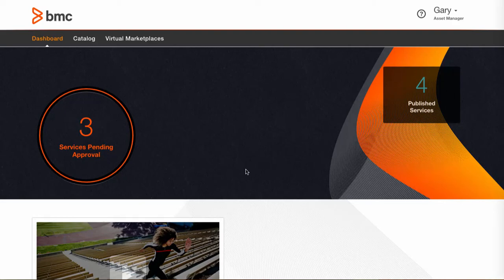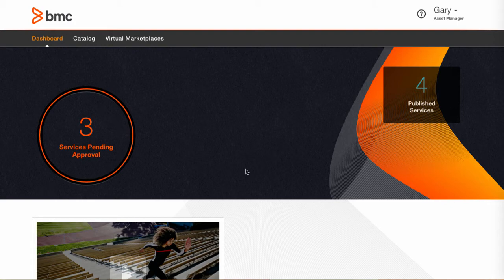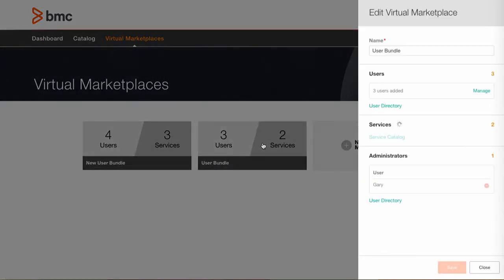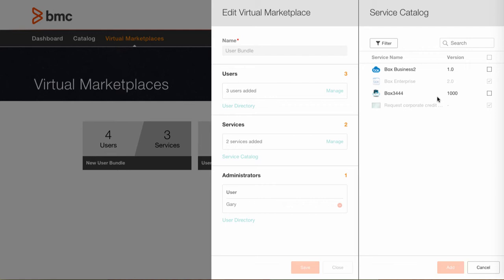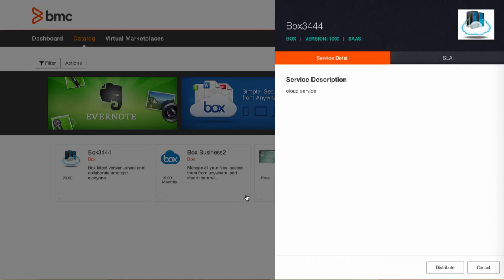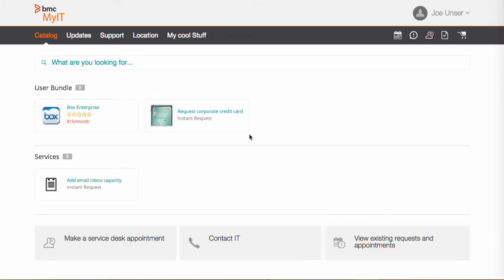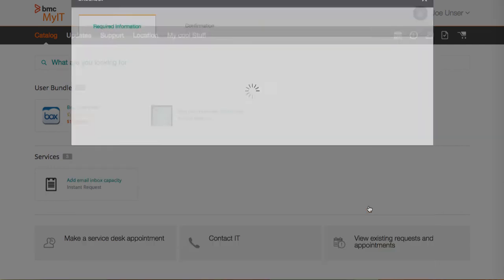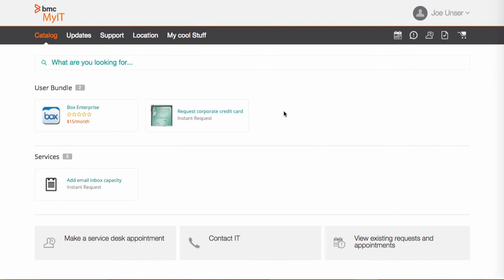MyIT Service Broker Demo: Delivering Services (Video 3 of 3)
Connected to MyIT, the new service broker solution from BMC leverages peer-assisted selection and context-aware services to bring an Amazon-like shopping experience to the enterprise.